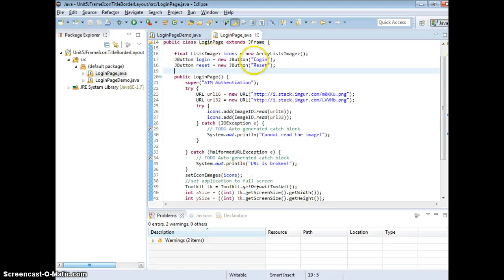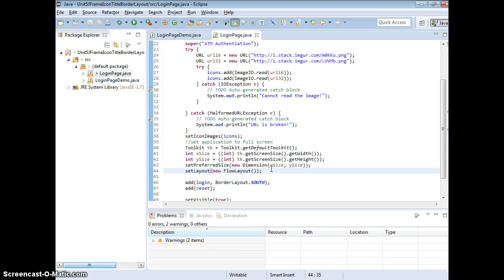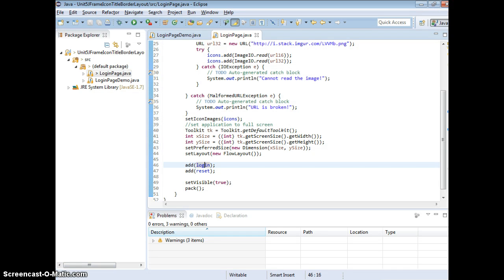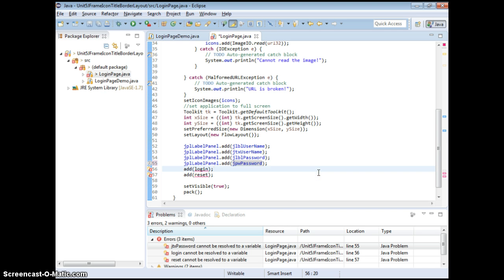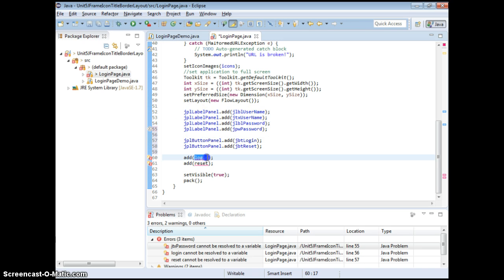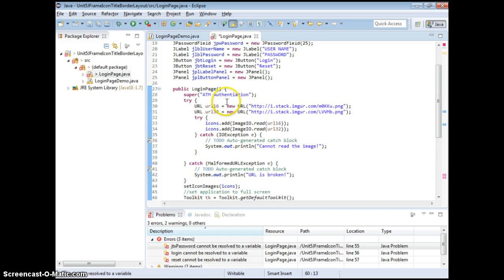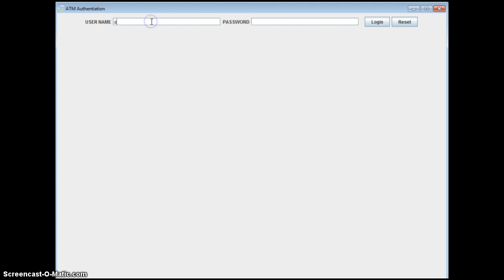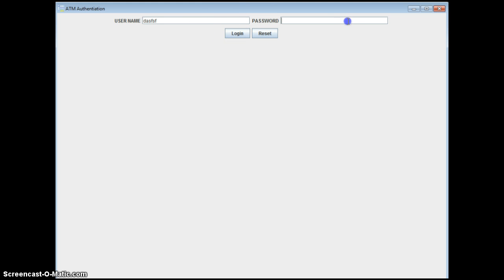JPanel FlowLayout BorderLayout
Show how to use JPanel, FlowLayout, BorderLayout